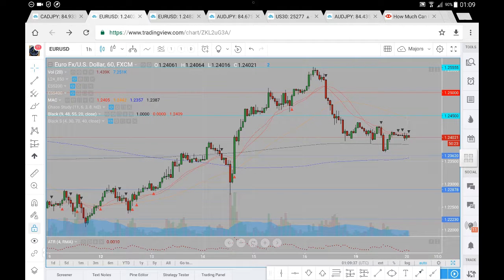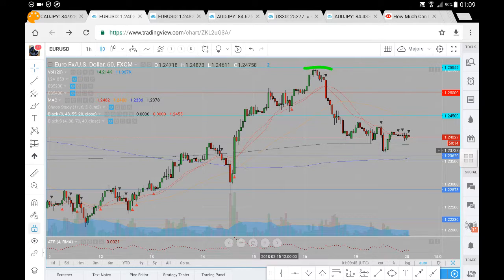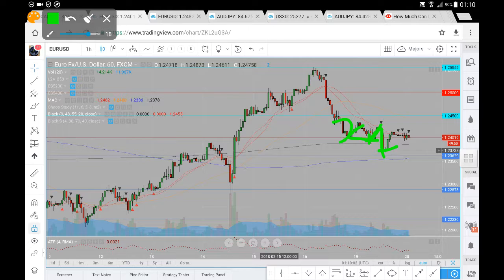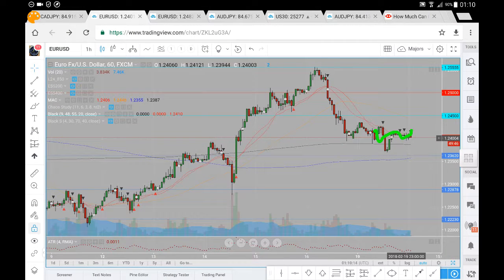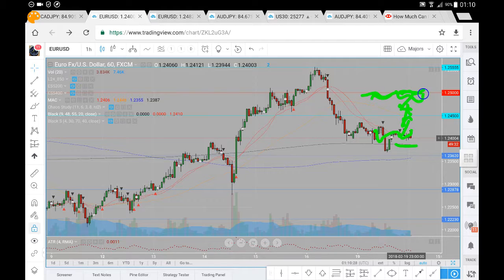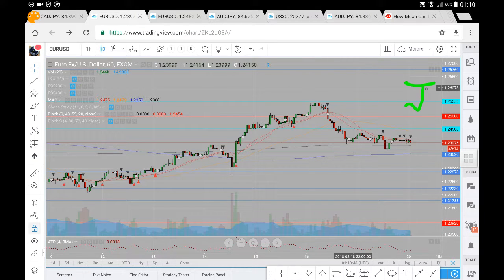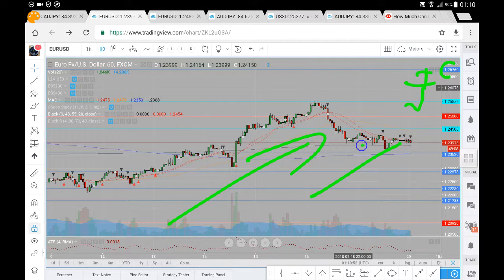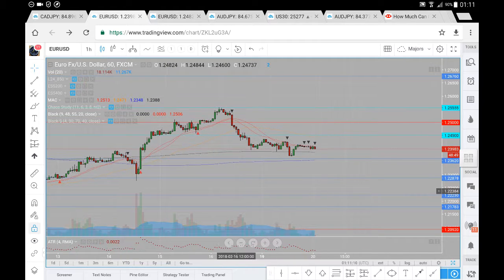EURUSD Analysis 20 02 18 February 20th (commentary not advice)